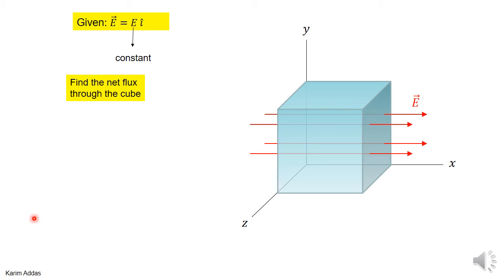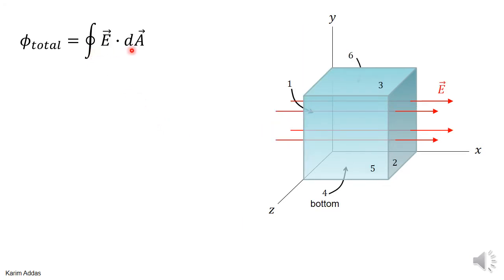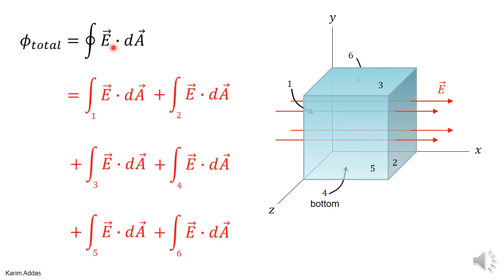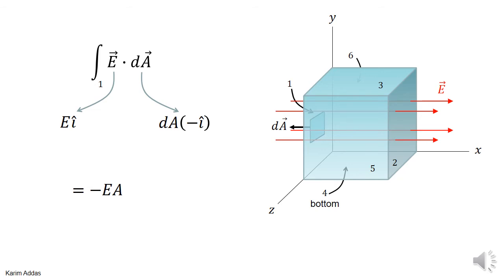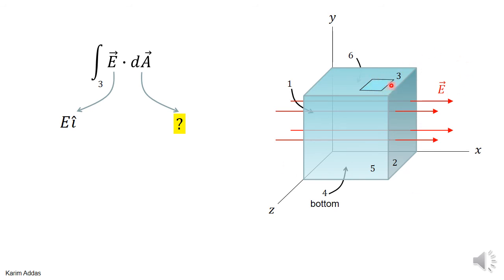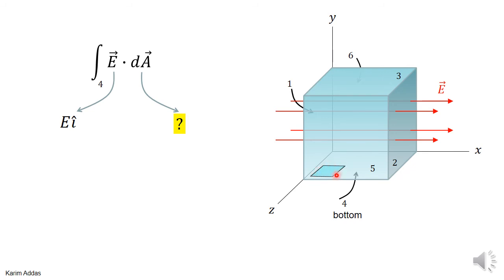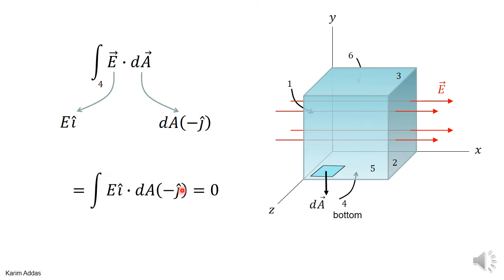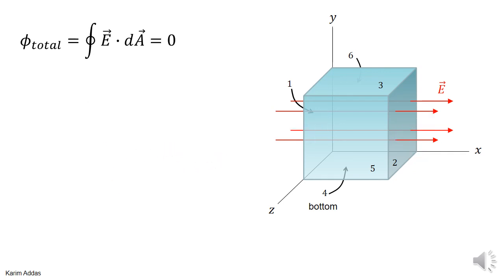2 7 flux closed surface example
example electric flux